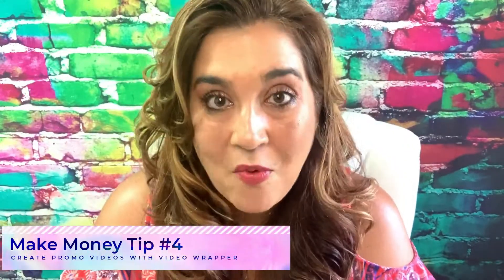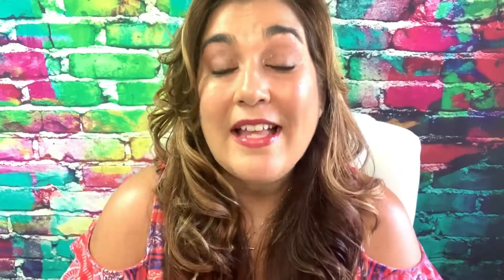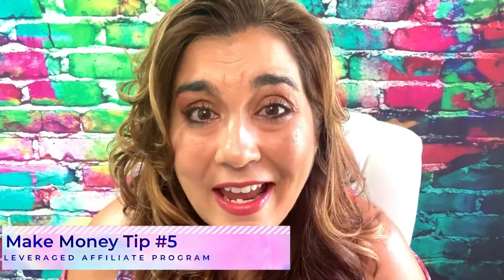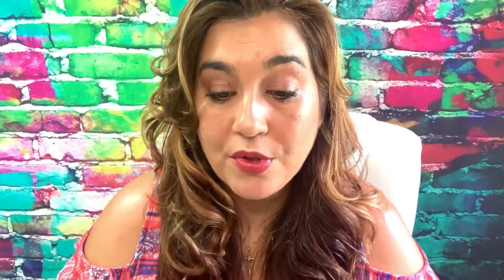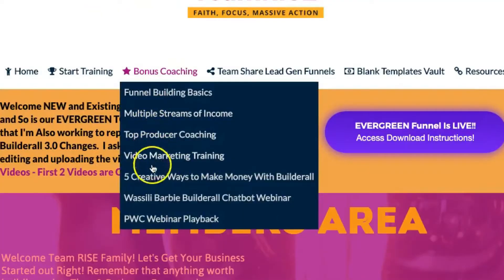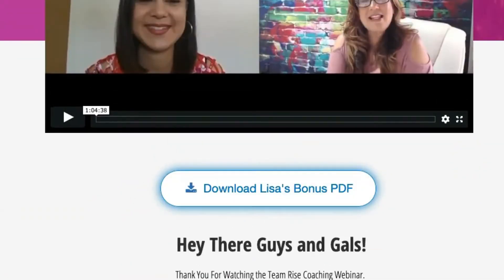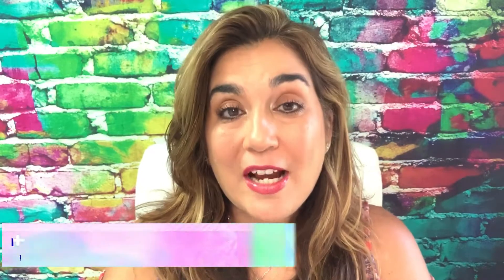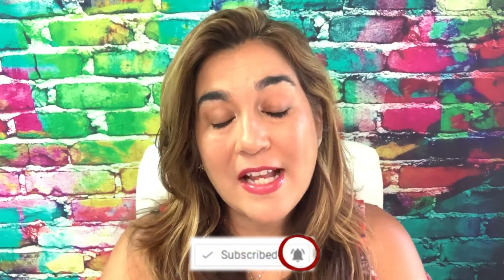5 Top Creative Ways To *EARN MONEY with BUILDERALL* in 2019 | 7DayTrialBootcamp.com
★BUILDERALL LINKS:★

★FREE LEAD GENERATION TRAINING RESOURCES:

1. How To Get FREE Social Media Leads on Facebook

2. Create your FIRST Manychat Campaign on Facebook

3. How to Generate a Stream of FREE FB Leads with FB Lives!

★ Thrive Themes - Wordpress Lead Converting Theme ★